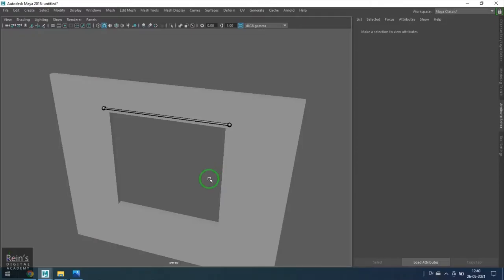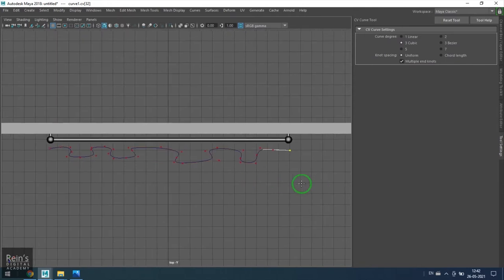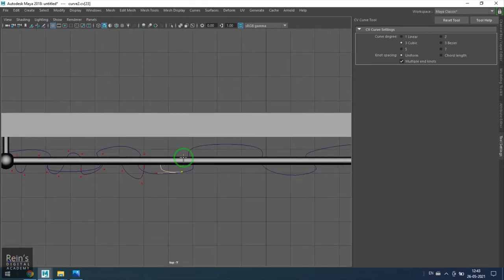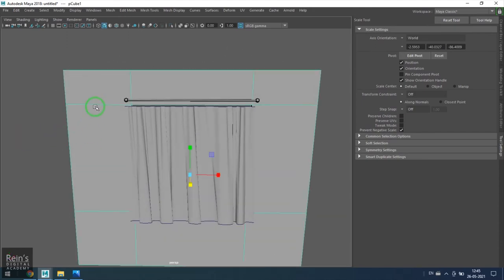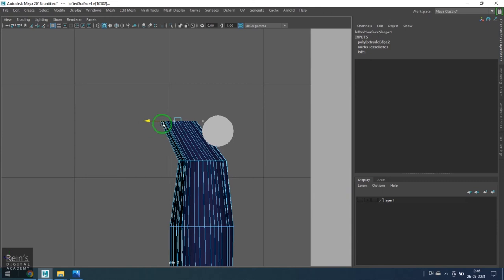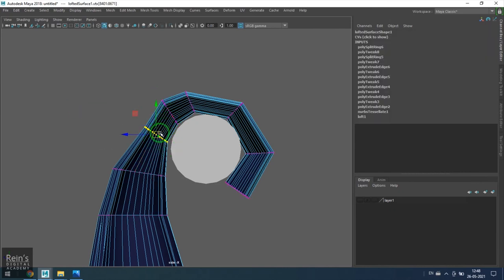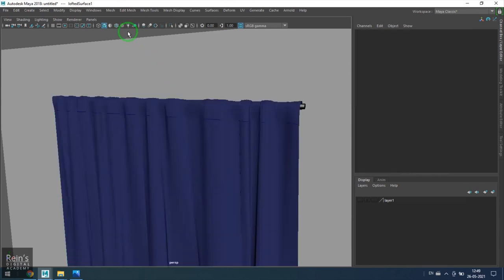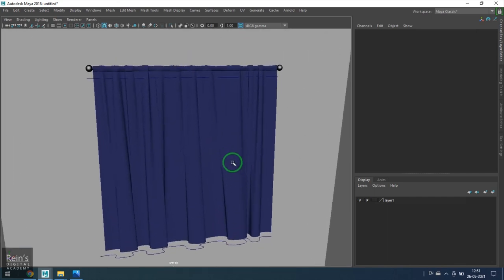25. Curtain modeling - Maya cloth tutorial for beginners. No Dynamics.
This video demonstrates curtain modeling using modeling tools like loft, insert edge loop, transform component. Unlike other tutorials we haven't used any dynamics and n cloth tools here. Its just modeling tools. This is a Maya tutorial for beginners in English. Mentor: Vishal Rein